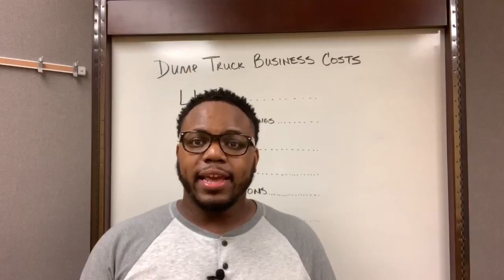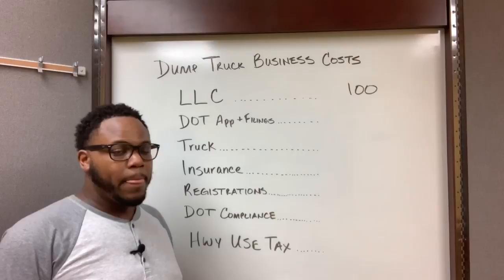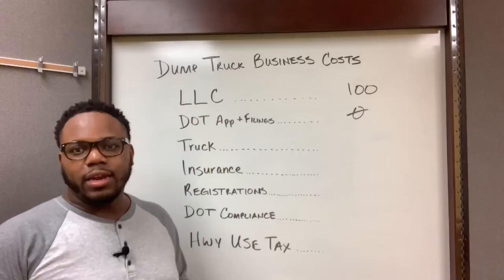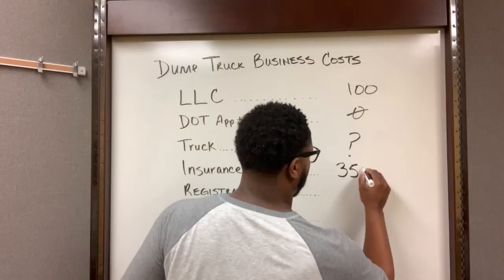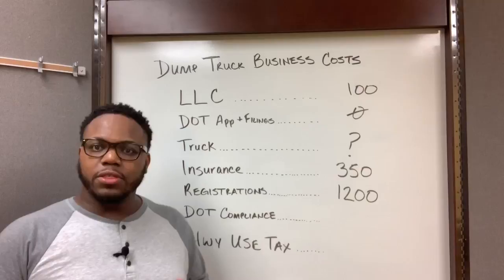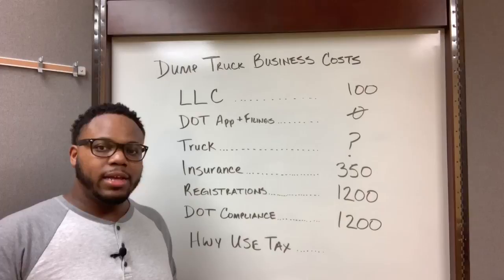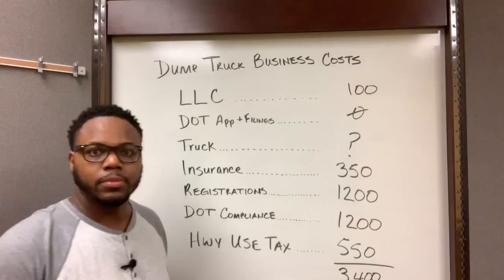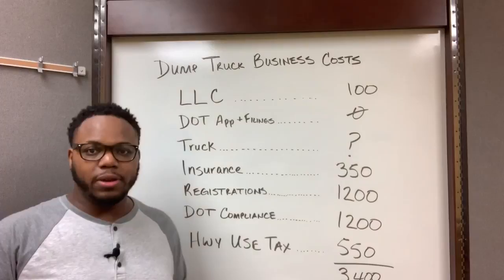Dump Trucking | How Much Does It Cost To Start A Dump Truck Business | Owner Operator